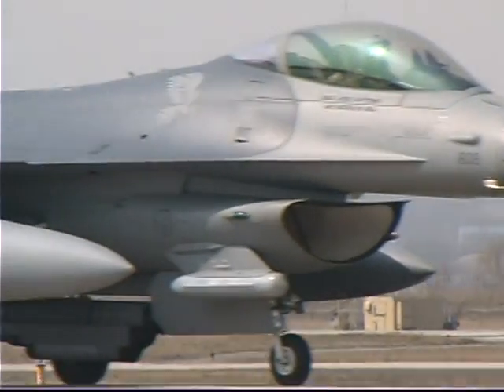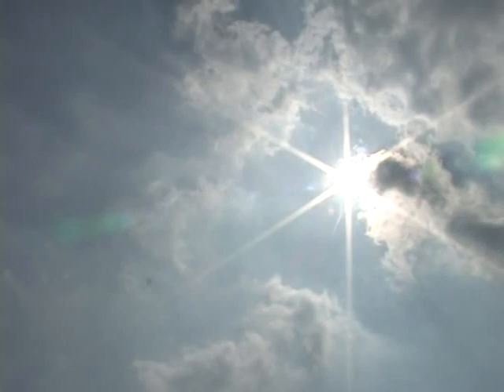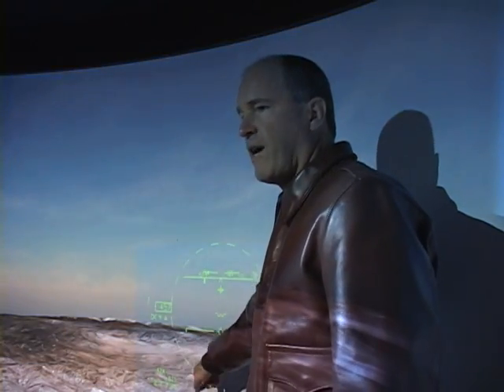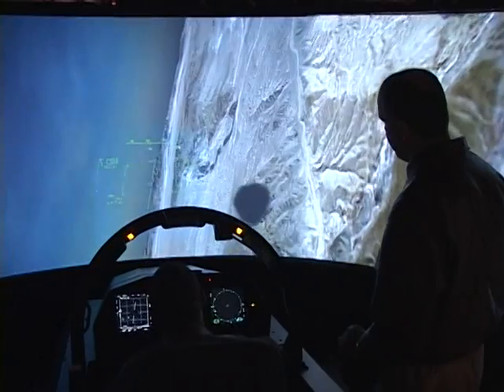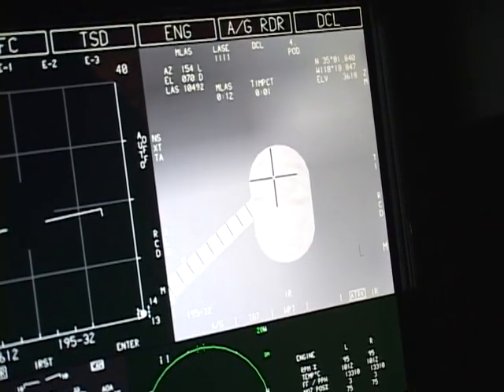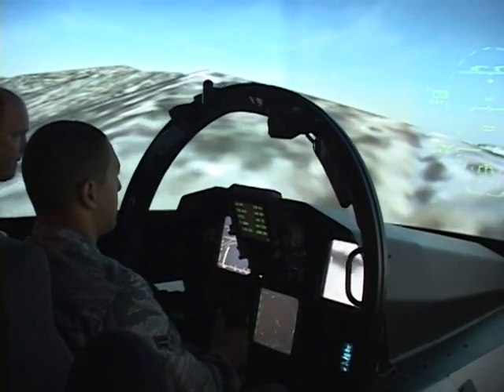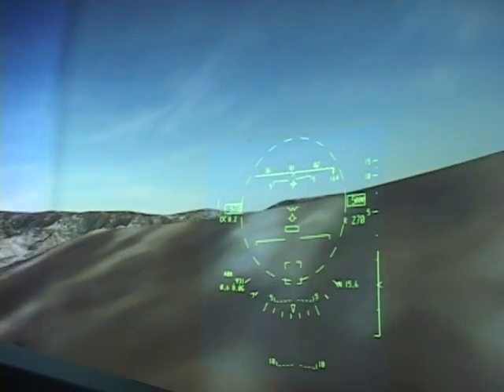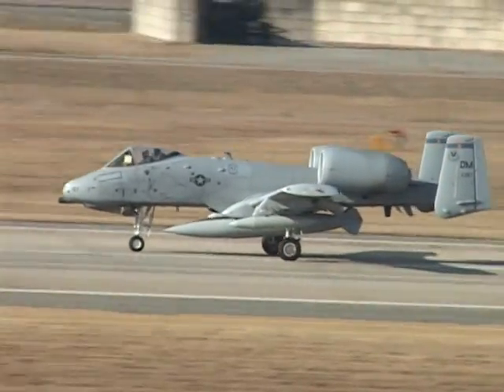Newest F-15 Technology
A simulator with upgraded abilities specifically for South Korean forces. A lot of the stuff was top-secret and couldn't be shown in the video or discussed.